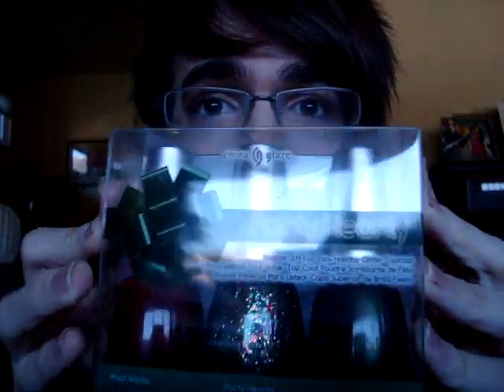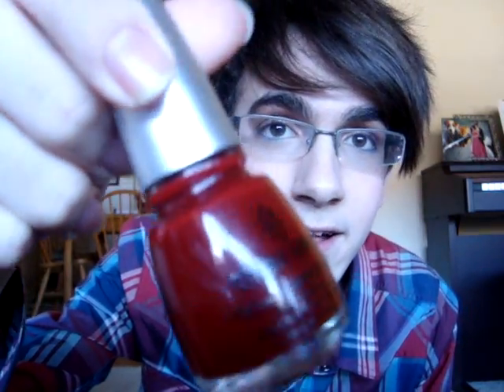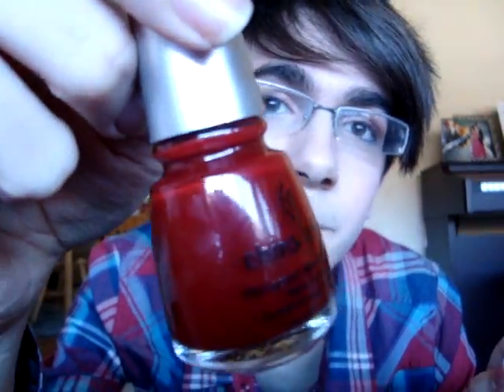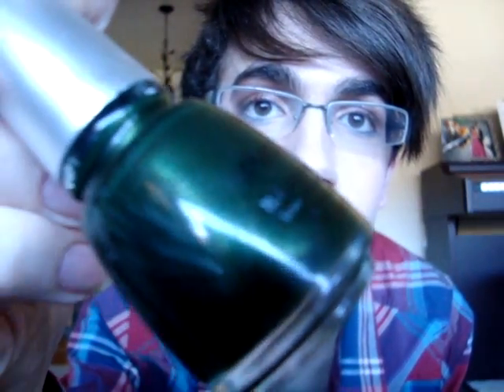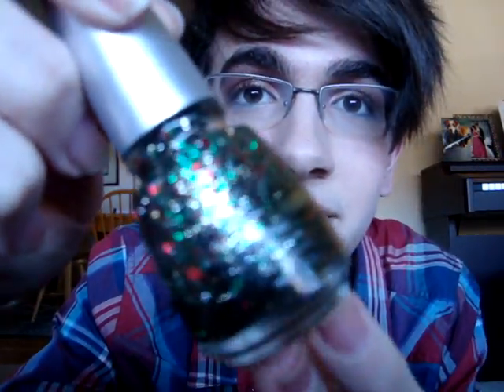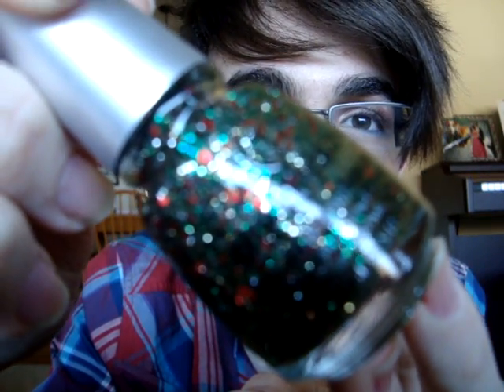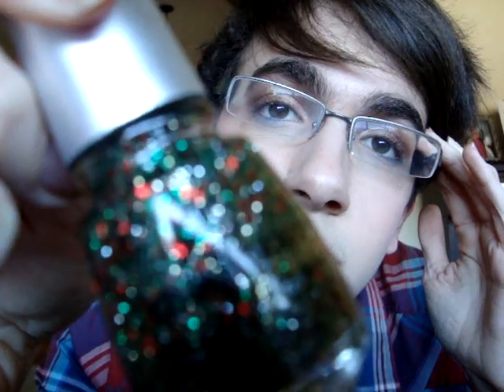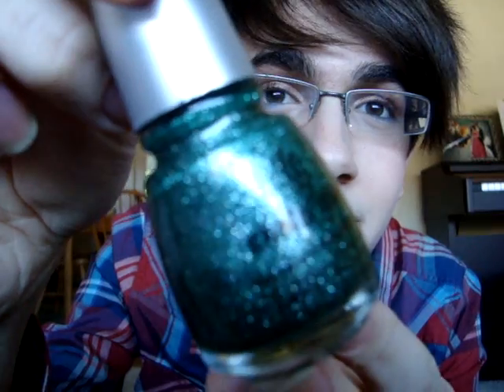Random Ulta Haul!